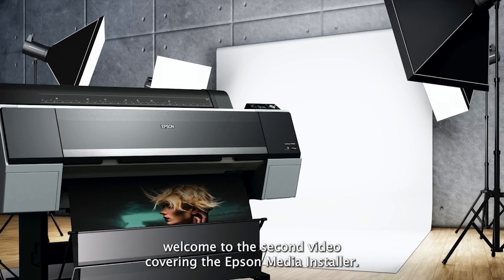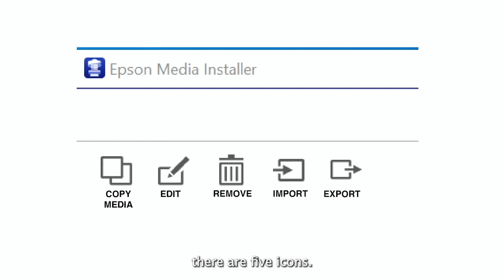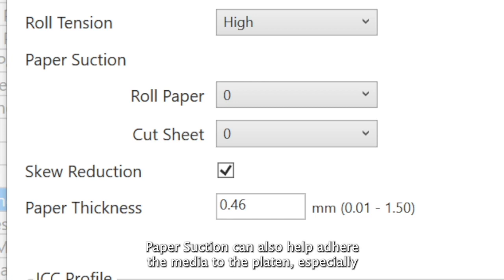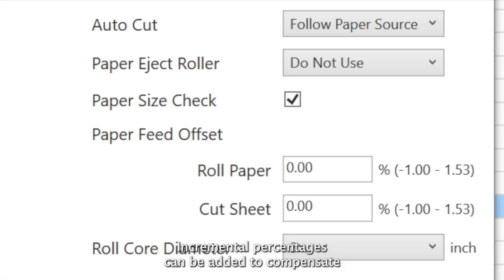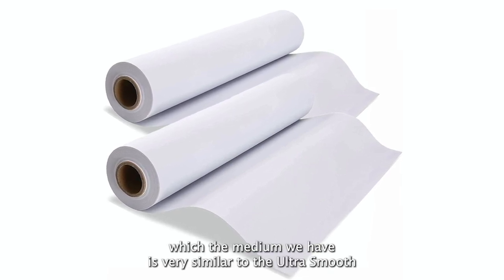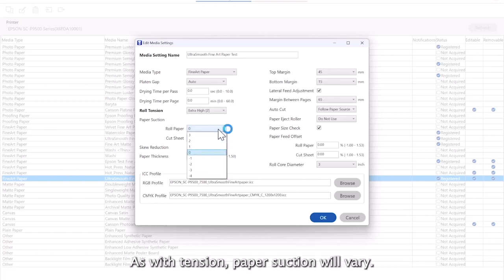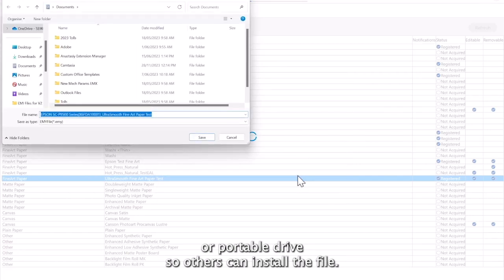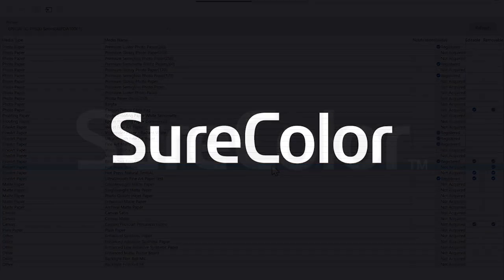Epson Media Installer Software | Training Video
Presenting the second video of the Epson Media Installer software,  crafted to facilitate users in seamlessly integrating their distinct media types into the Epson driver, thereby achieving optimal quality outcomes. This latest video encompasses essential settings tailored specifically for large format printers, ensuring a comprehensive and refined user experience.